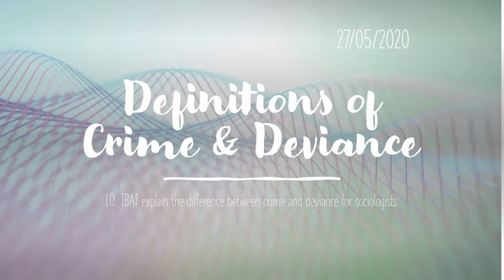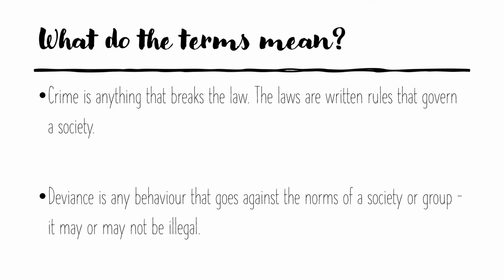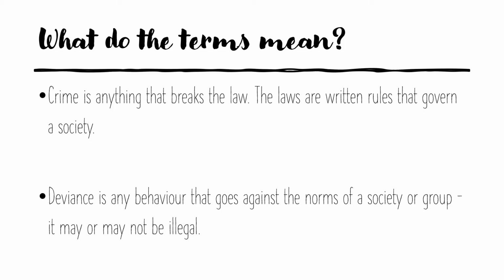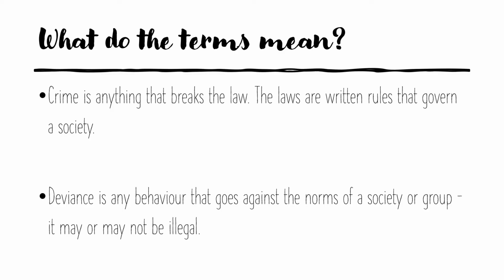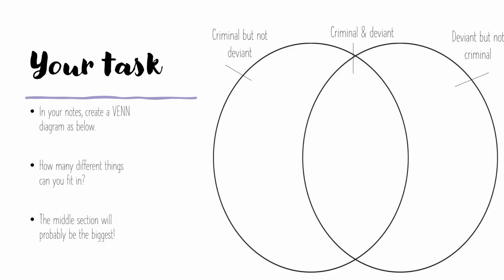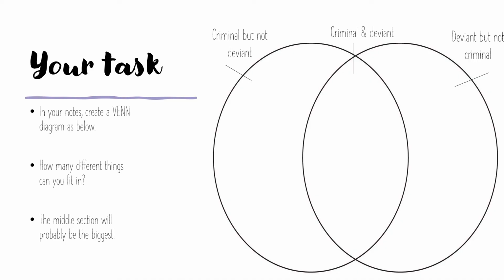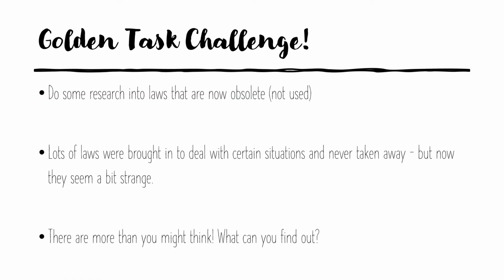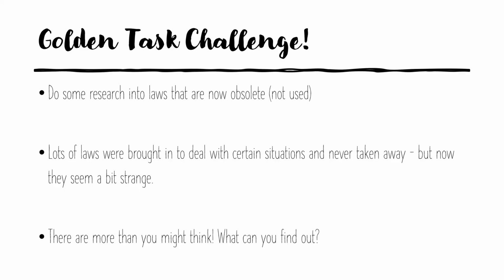GCSE Crime & Deviance Lesson 1 - Definitions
First lesson crime & deviance. Definitions of crime & deviance. Recorded PowerPoint with tasks included.